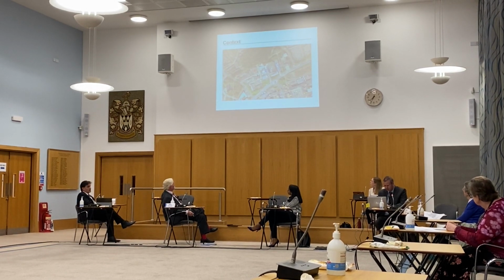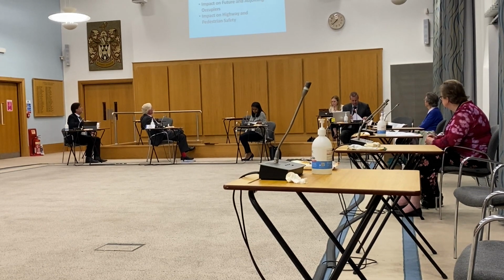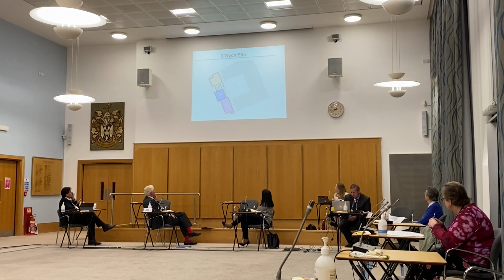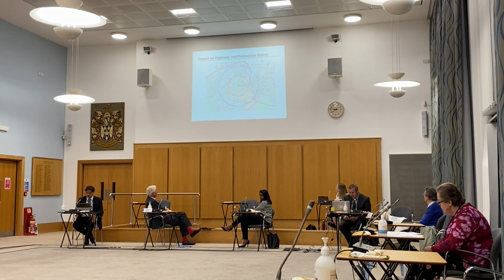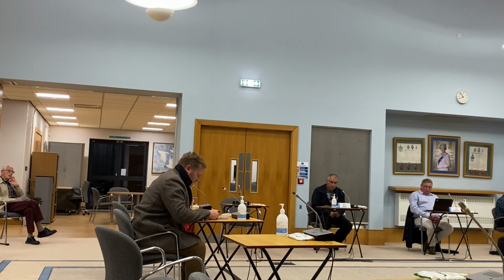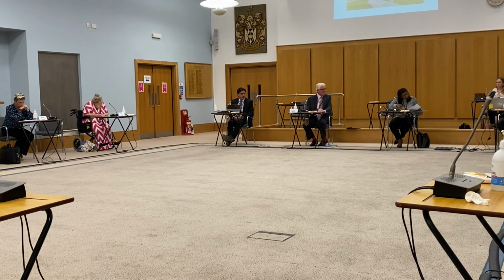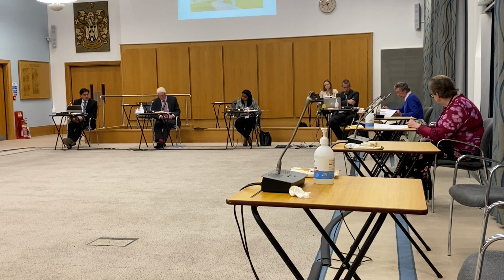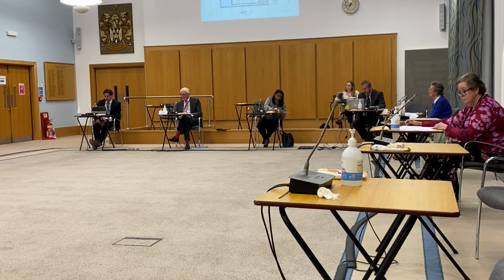Planning bid for flats in Wych Elms, Harlow rejected